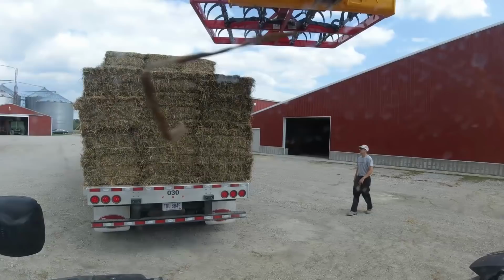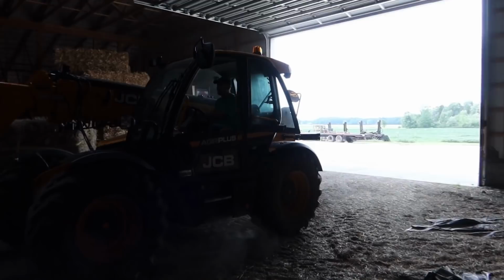Advanced System to Load Semis with Hay (Remarkably Fast)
Last video we showed the prep work and the final loading of an enclosed van trailer full of hay. Today we are showing you guys our advanced packaging system to load flat trailers for very easy unloading. We are using a JCB telehandler, our Steffen System Grapple, a operating skills to quickly load a 53ft trailer with 742 bales in Arcusin 14 bale bundles.

We are a family farm in northern Ohio specializing in hay, straw, corn, soybeans and custom work. Thanks for checking us out!